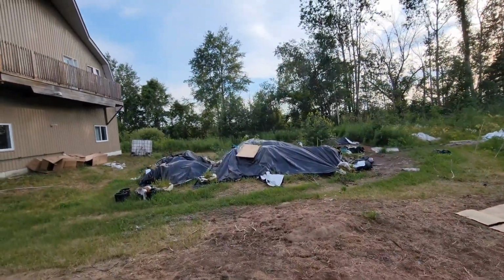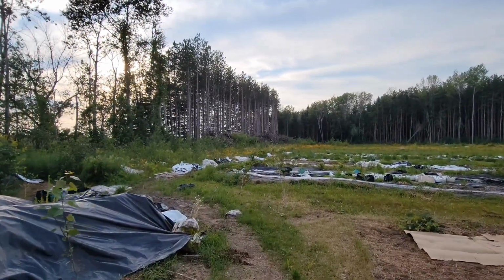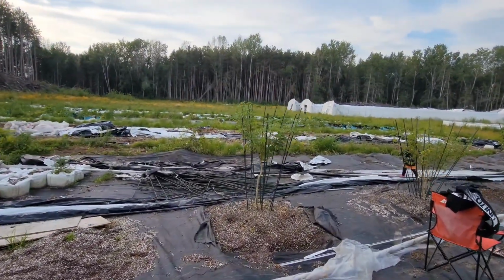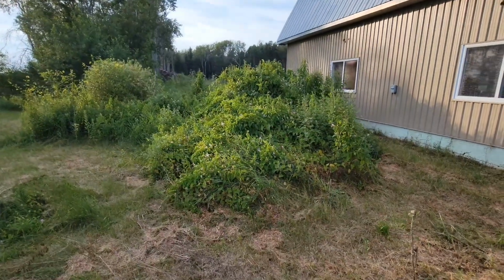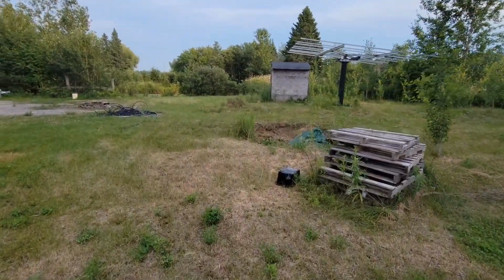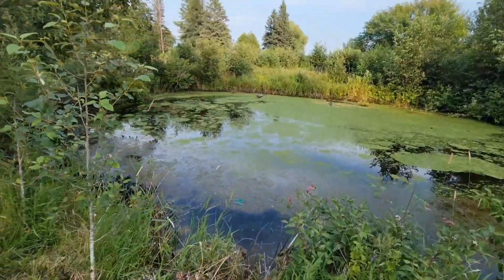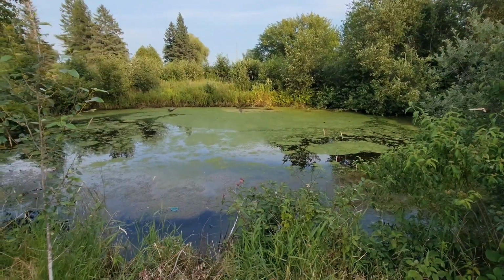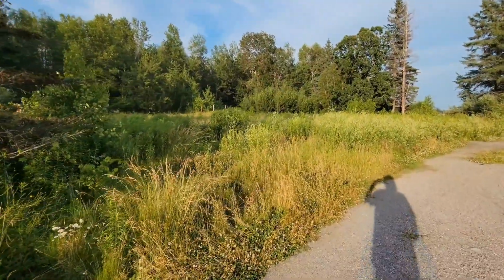HomeStead Update ➕️ Drone footage